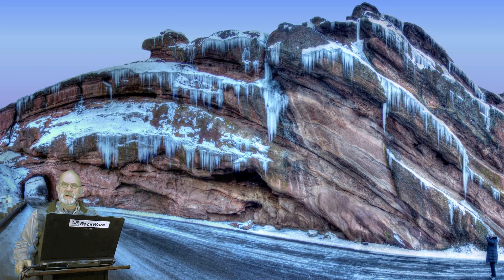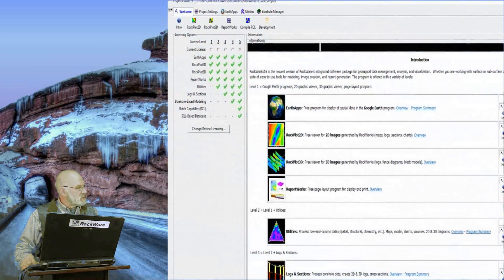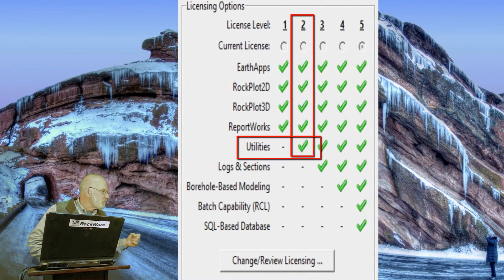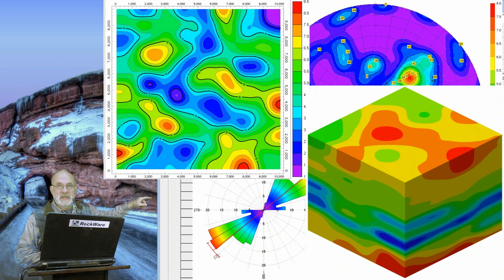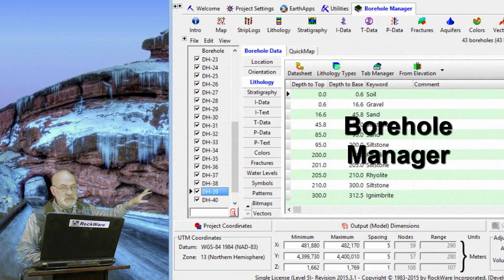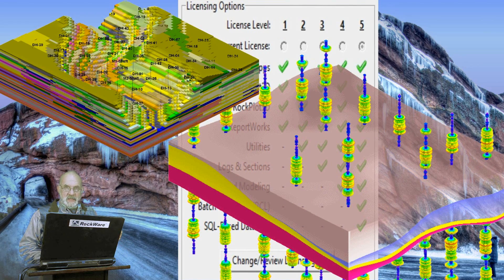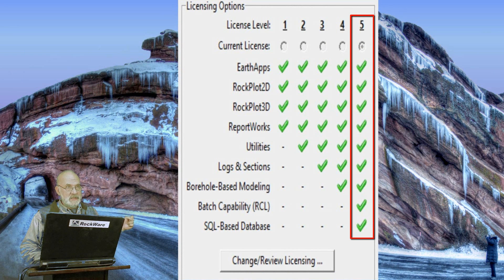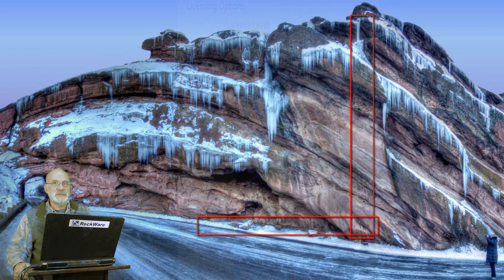(OBS 9) RockWorks16 Training 1.1 - Dual Monitors & License Levels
- Explanation of why dual monitors are recommended (but not required).
- Overview of the five different licensing levels.